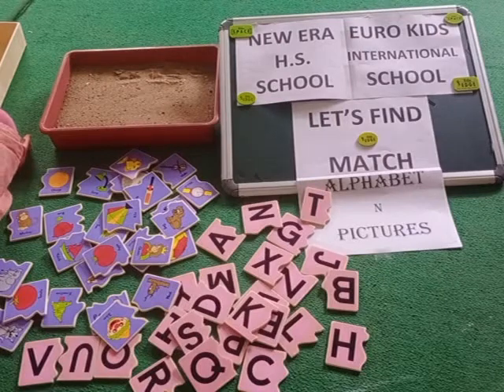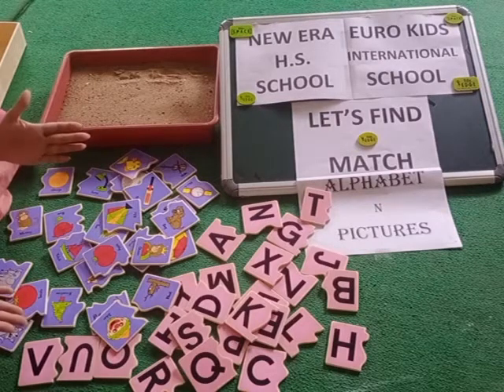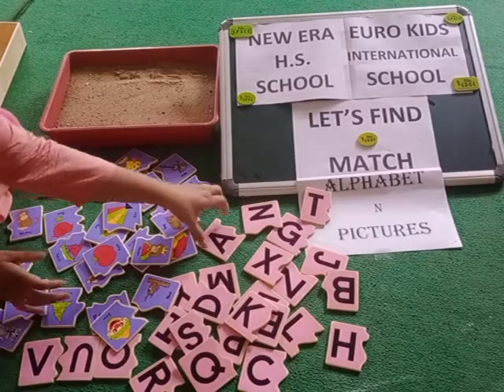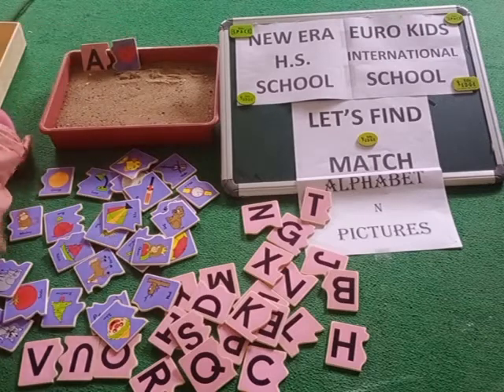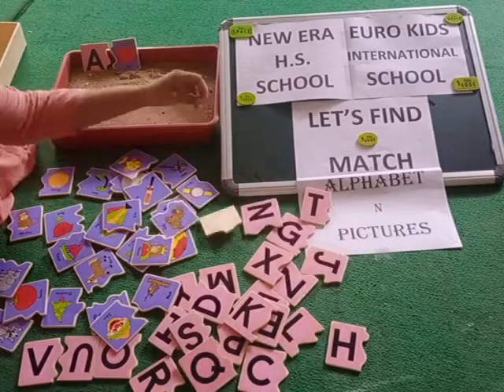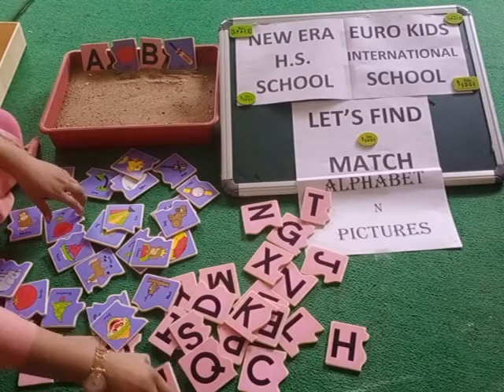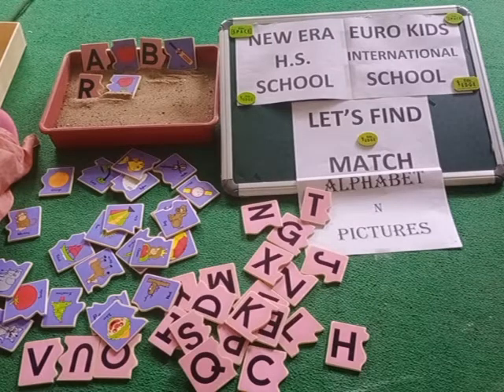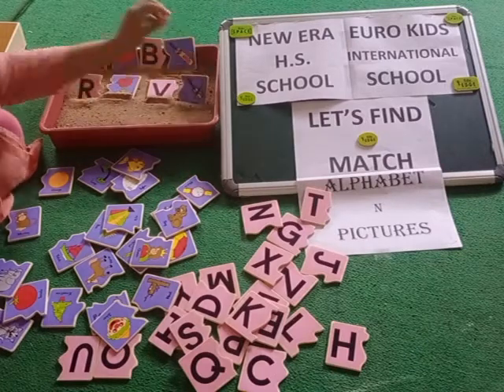Let's Find n Match Alphabets n the Pictures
By this activity, skills can be developed :
Finer Muscles
Vocabulary
Visual Discrimination
Problem Solving Ability
Eye Hand Co ordination